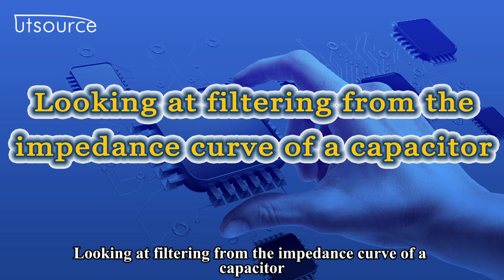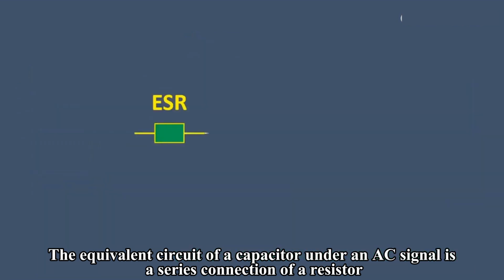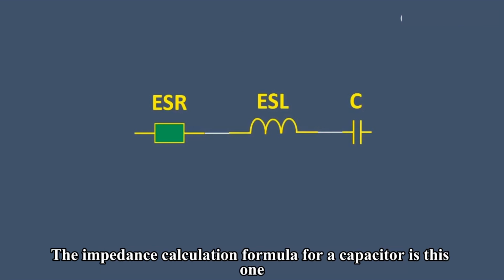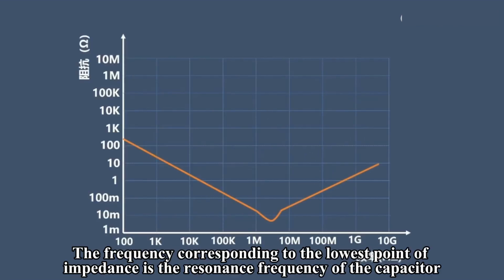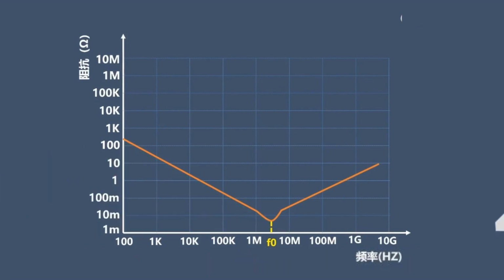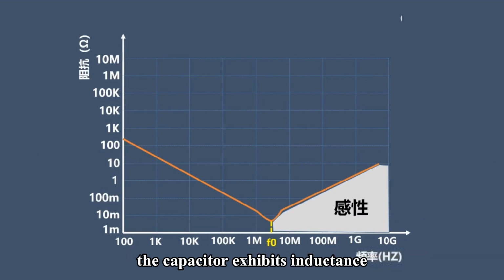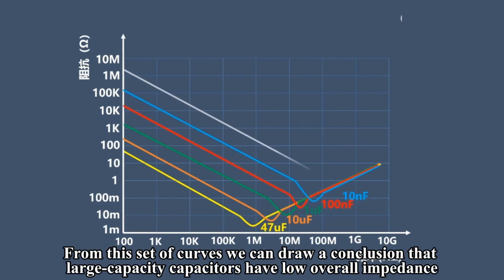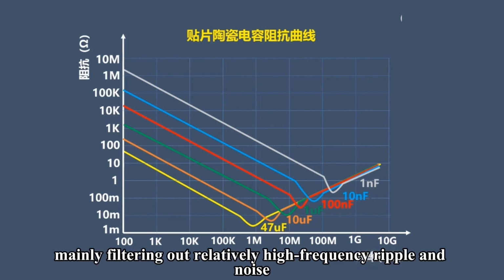Looking at filtering from the impedance curve of a capacitor. --Utsource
Looking at filtering from the impedance curve of a capacitor.